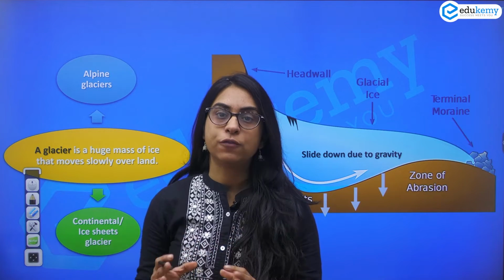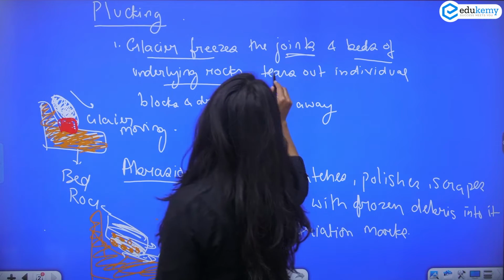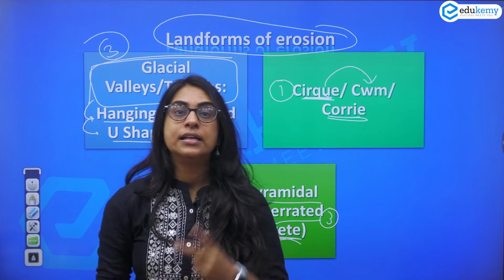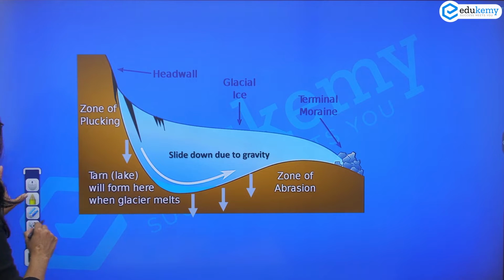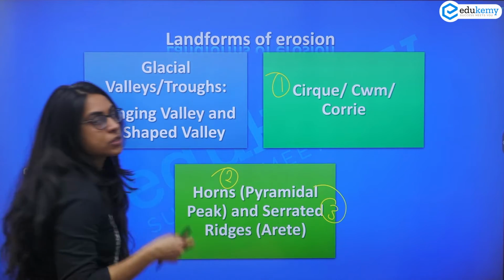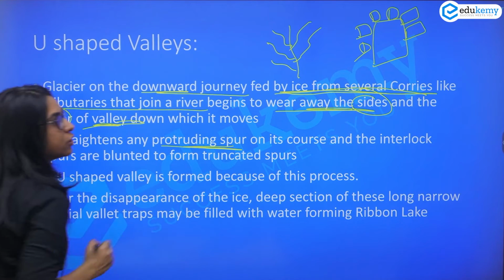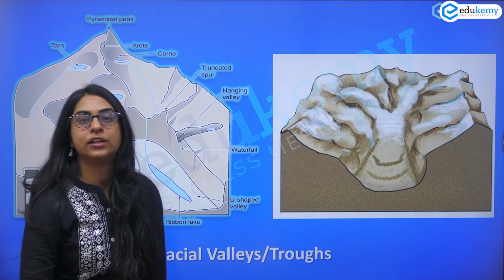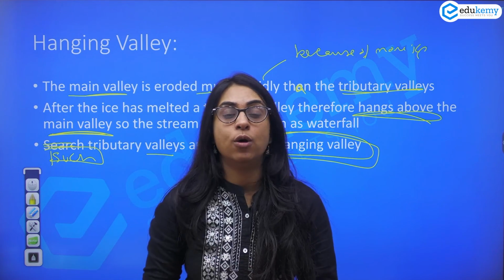Landforms Formed by Glaciers | Physical Geography Lecture for UPSC CSE (Prelims + Mains) | Edukemy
Know the types of landforms formed by the action of Glaciers (Moving Sheets of Ice) and how they shape the physiography of the world we live in. In this video our Faculty, Dimple Nankani Ma'am explains in detail the forces exerted by glaciers and how they cut the rocks and even their banks to carve various landforms.
Join Edukemy's Foundation Course for Geography Optional and Learn from India's Best Faculty for Geography Optional - Shabbir Sir. Shabbir Sir has more than 20 years of teaching Geography and mentoring students for UPSC CSE (Civil Services/IAS) for Essay writing and Answer Writing for Mains.

Join Edukemy Now!

Register Now!